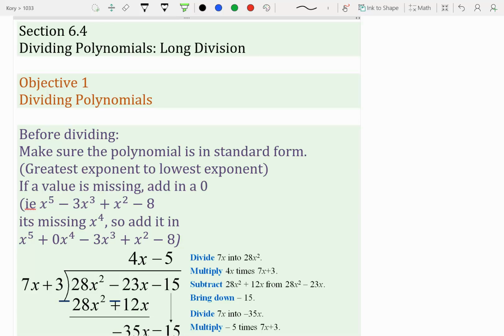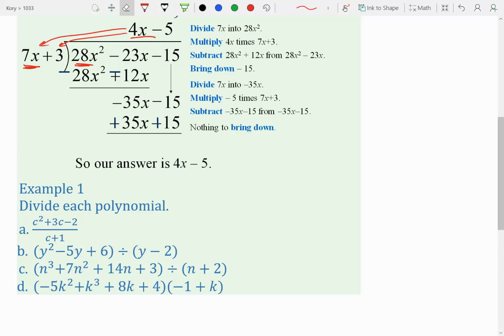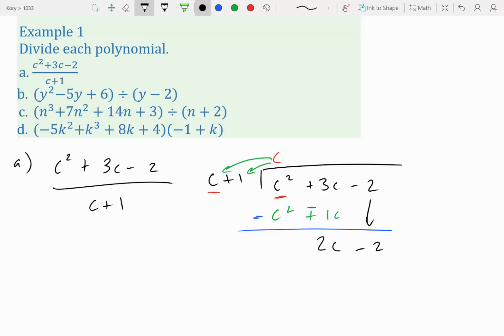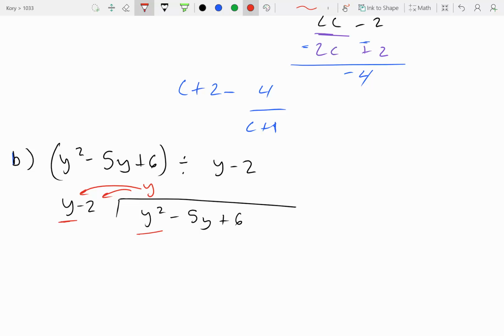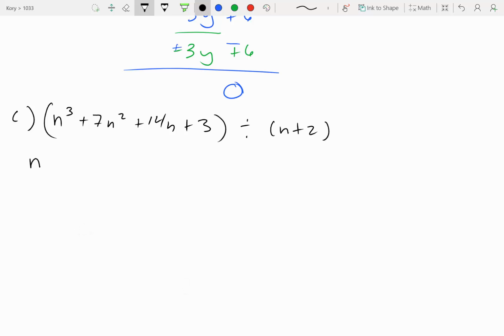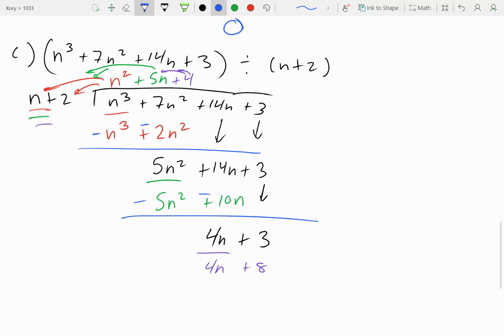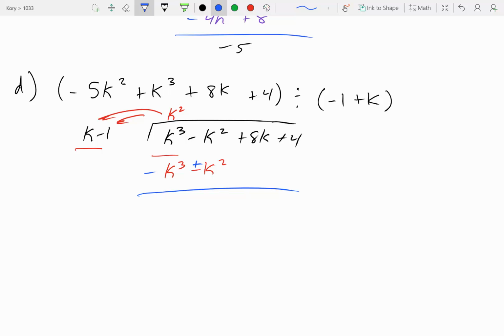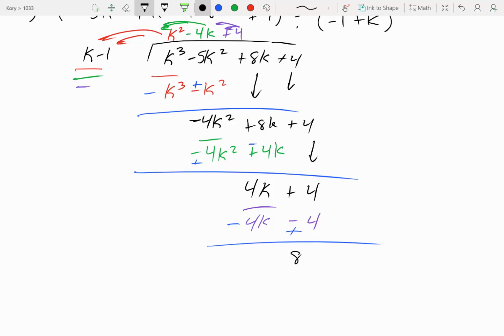Section 6.4 Dividing Polynomials (Long Division)